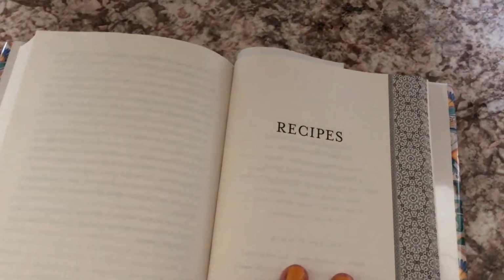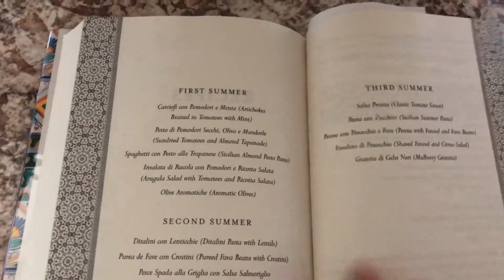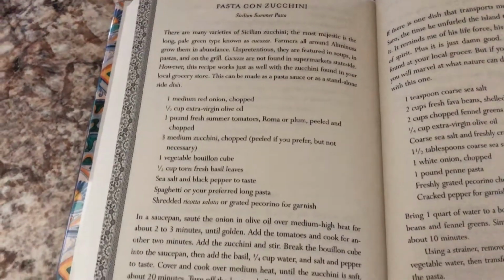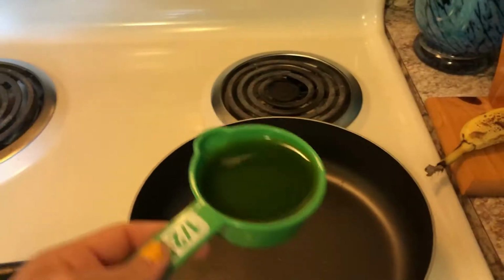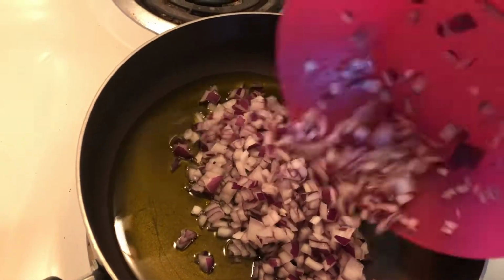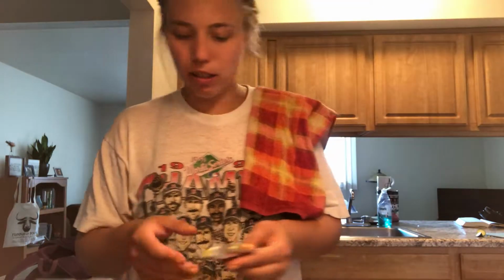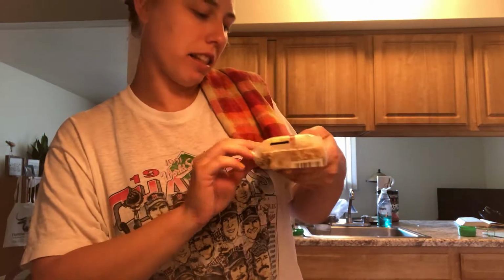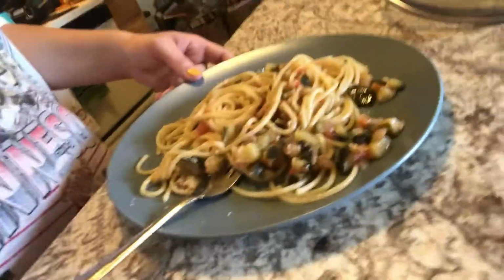Book Review | Cooking and Discussing From Scratch!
Today I'm talking about the Reese Witherspoon May book Pick From Scratch by Tembi Locke! I decided to cook one of the recipes from the book while I discuss!